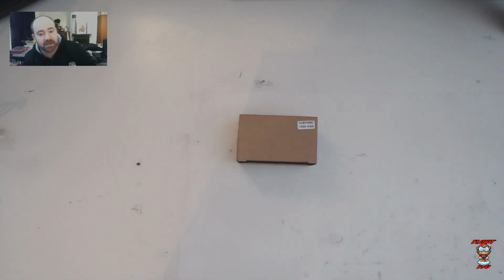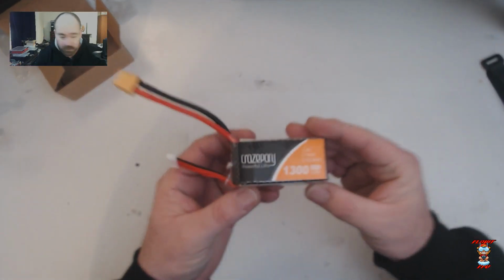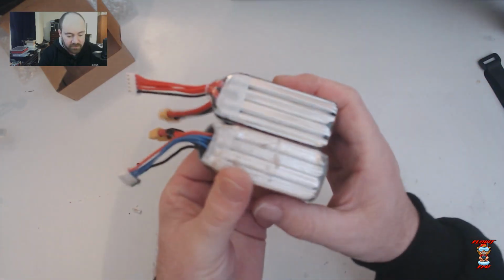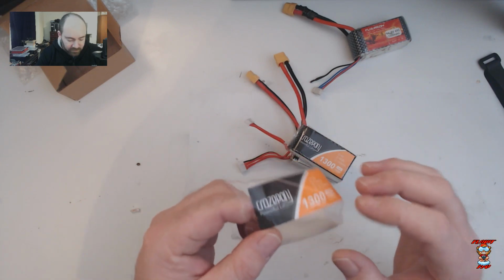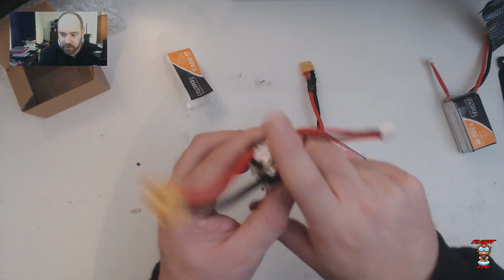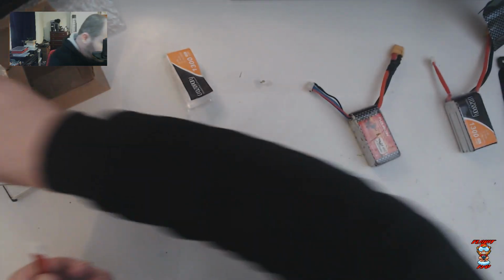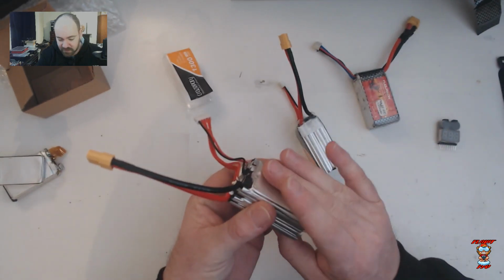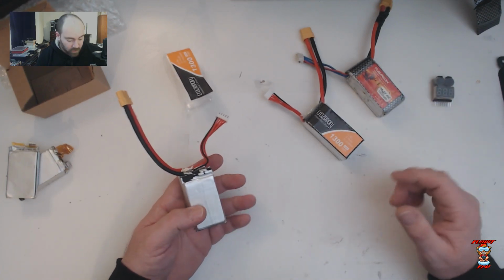CRAZEPONY 1300mAh 4s 100C Lipo - Overview and Teardown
today we teardown a lipo! The new Crazepony 1300 100C 4S Pack is a cheap pack that was found on Amazon. Crazepony are a UK Importer of drone related electronics and are now venturing into the sale of lipos, both for whoops and for bigger quads. How will these batteries perform?